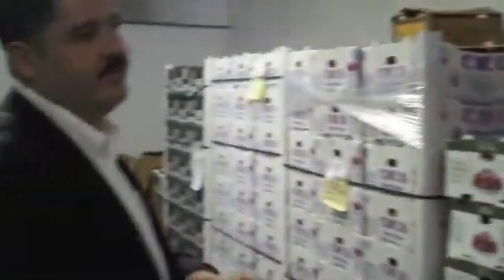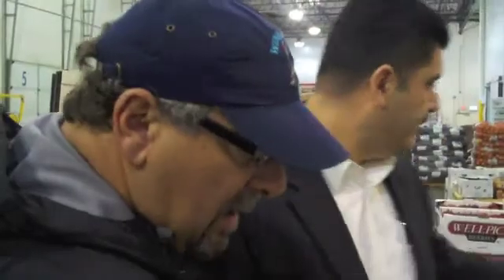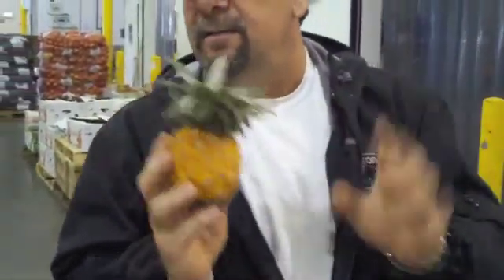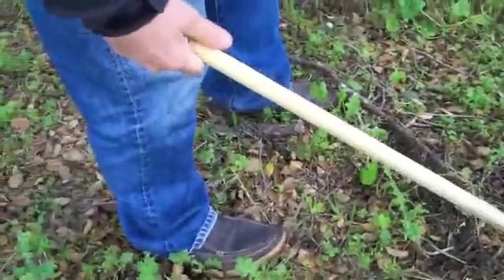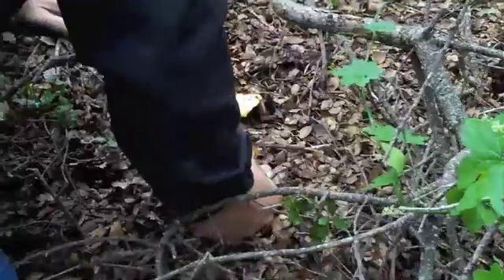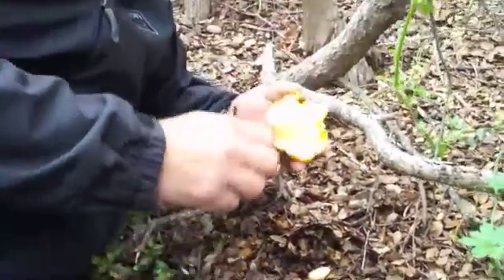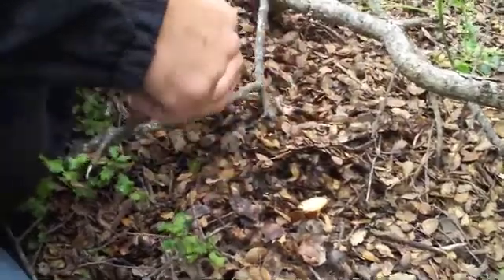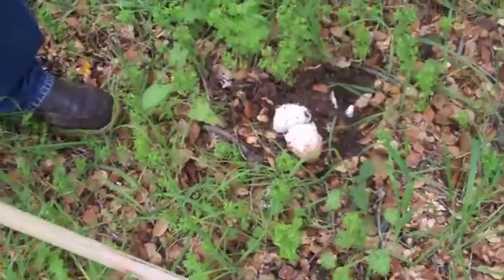Hunting Chanterelles with Chef Frank Miller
Hunting Chanterelle mushrooms with Chef Frank Miller in Santa Barbara county. We also stopped at West Central Produce in Los Angeles.